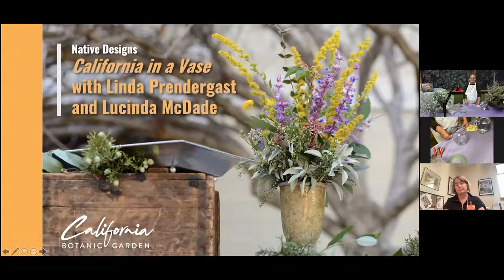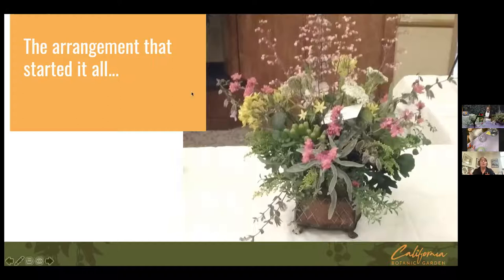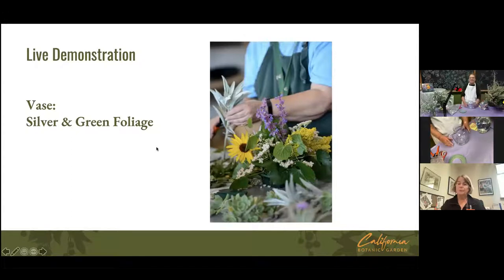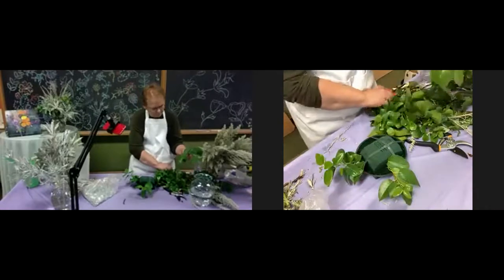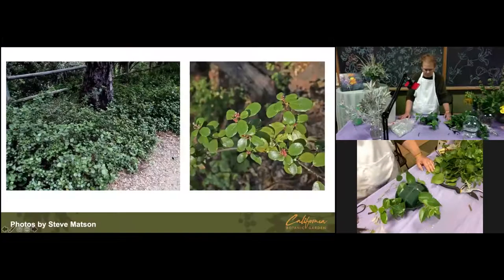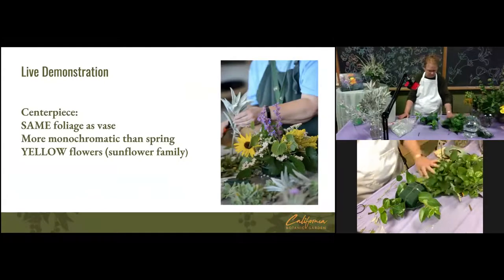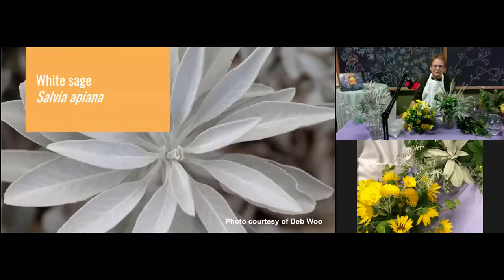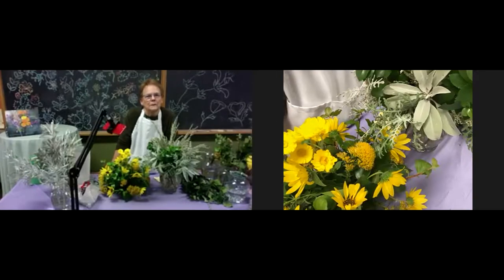California In a Vase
Burbank-Valley Garden Club Presents
Linda Prendergast, Director of Native Designs Volunteers at California Botanic Garden, and Lucinda McDade, Executive Director of California Botanic Garden, discuss the California native plants most suitable for making floral arrangements in all seasons. Linda demonstrates two different floral designs using late summer California natives. This presentation made possible by the Gottlieb Native Garden Foundation.